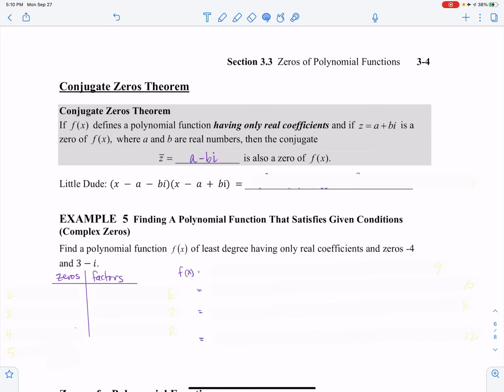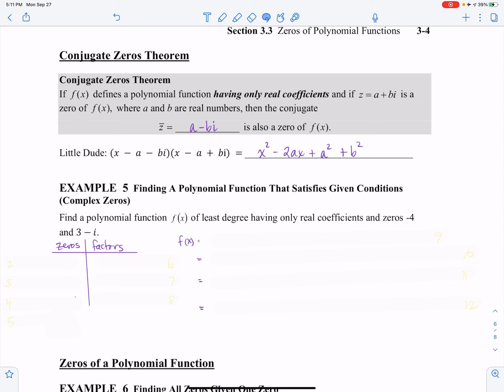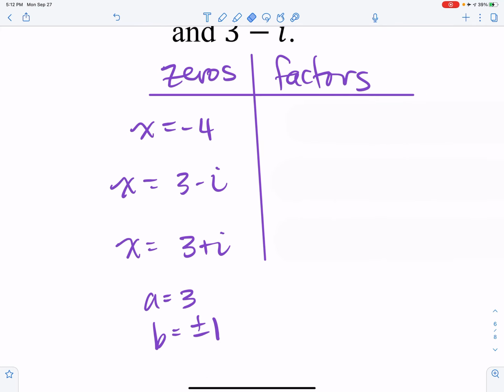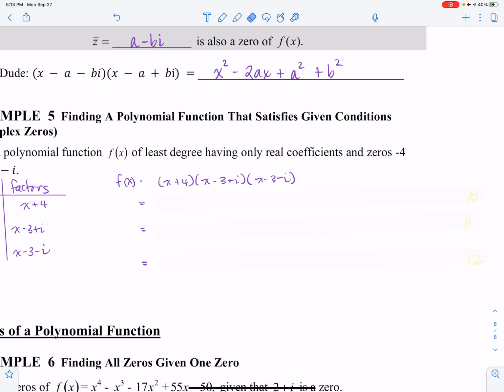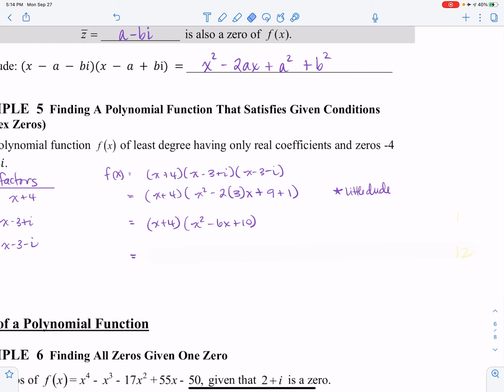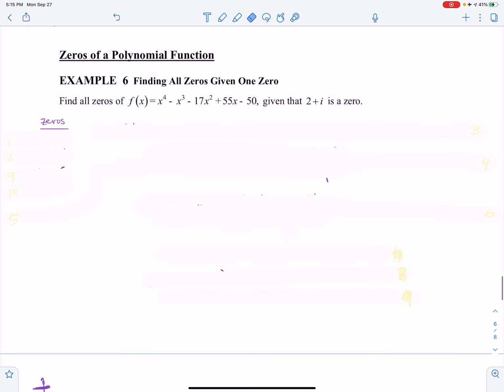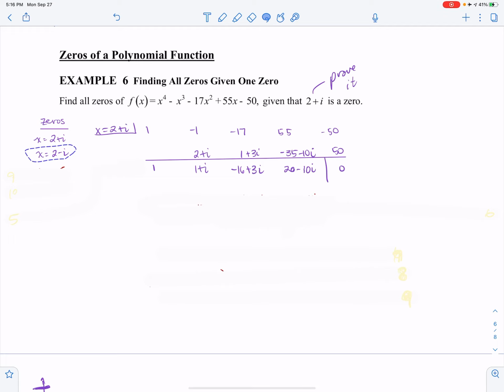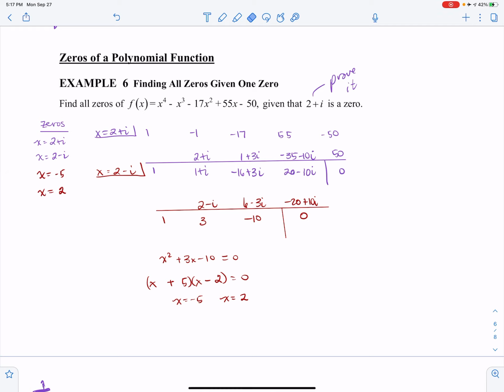Complex zeros of a polynomial and Conjugate zeros theorem (110.3.3c)